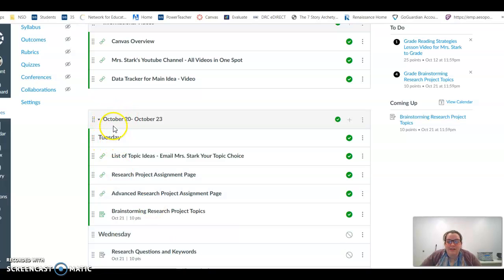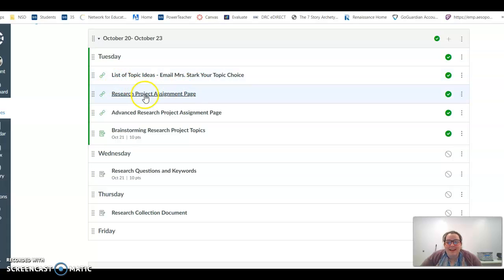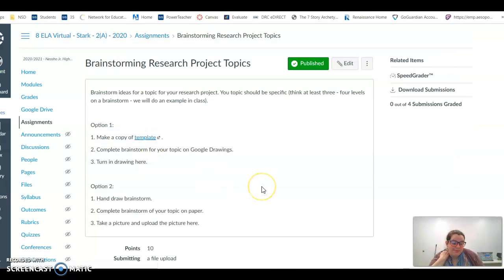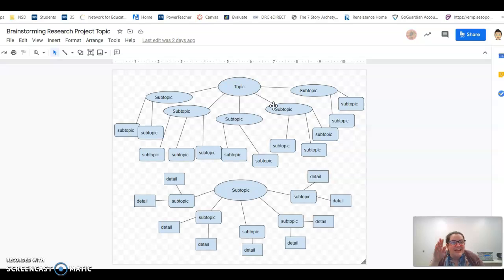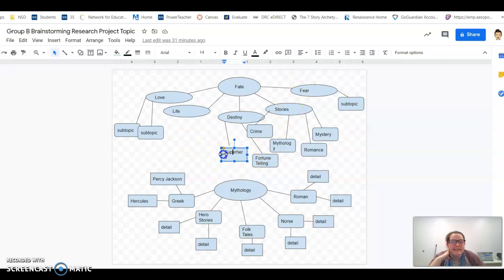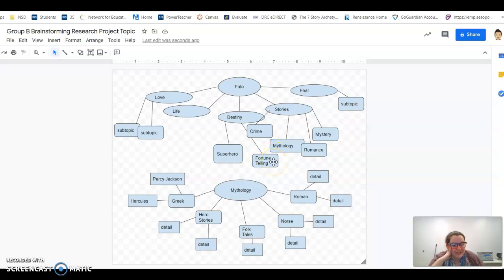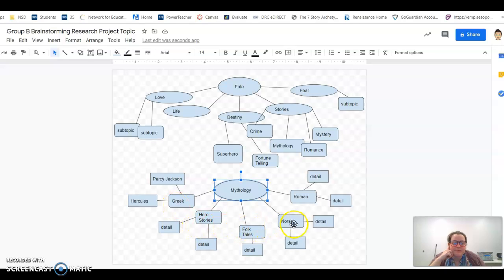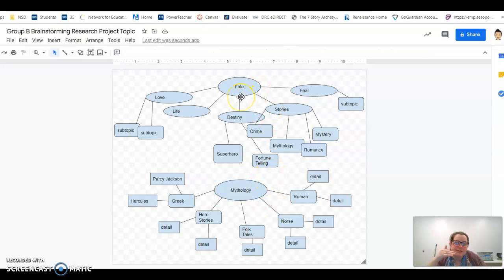Brainstorming Topics for Research Project